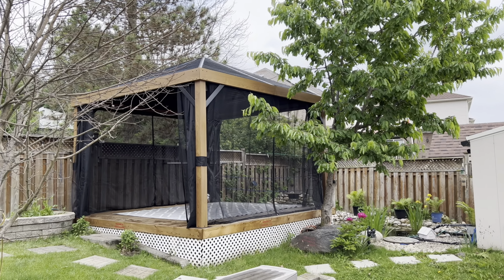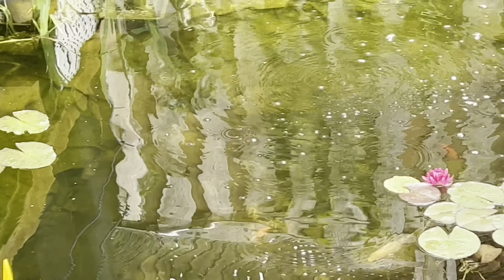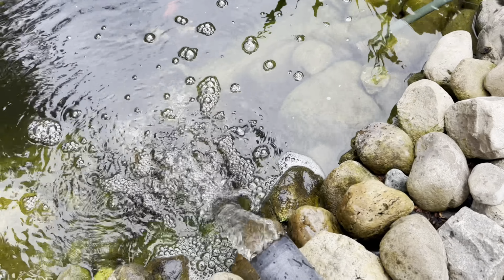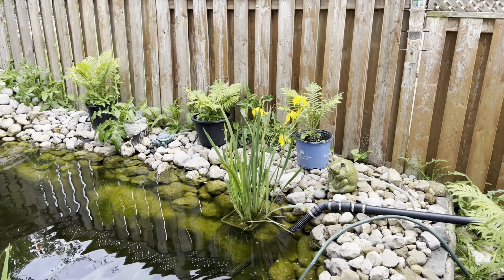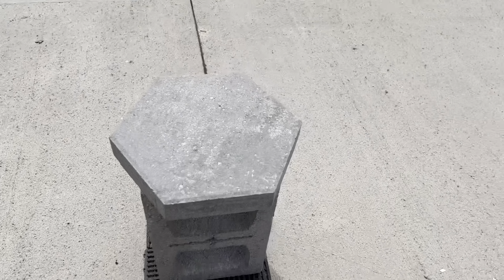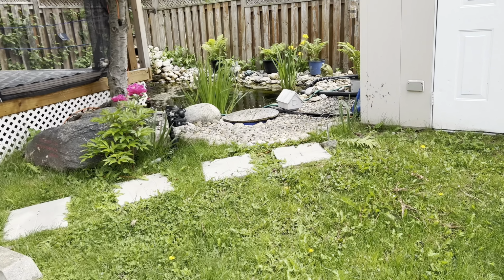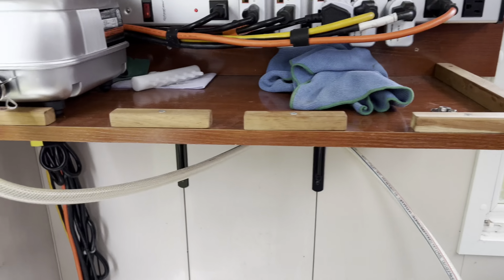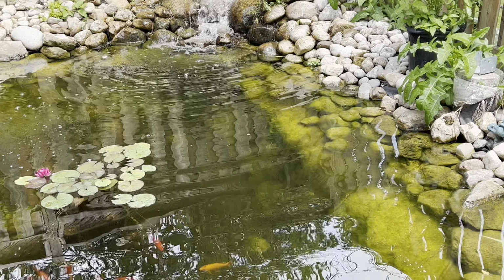DIY Koi Pond Update - New Pond Gazebo